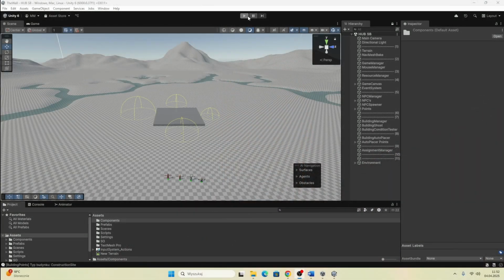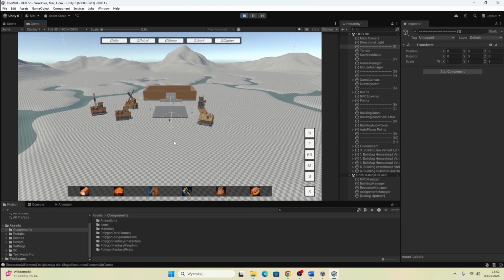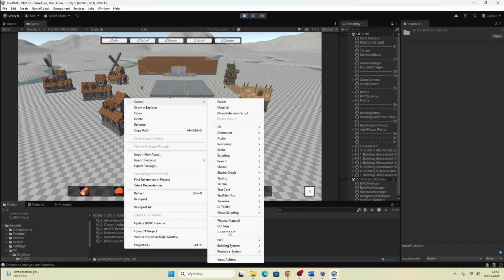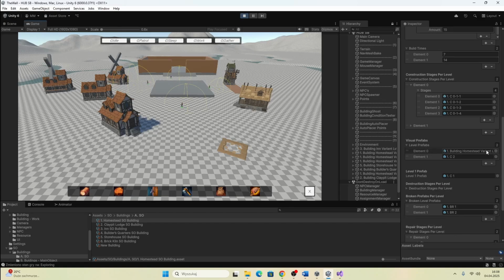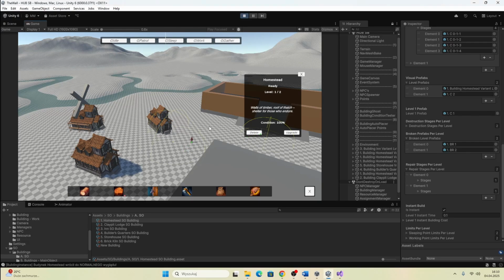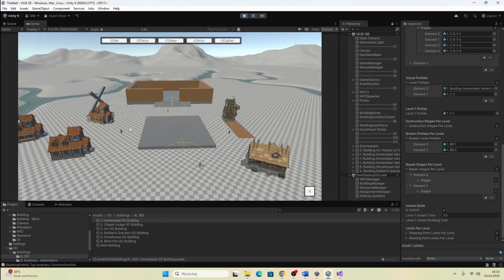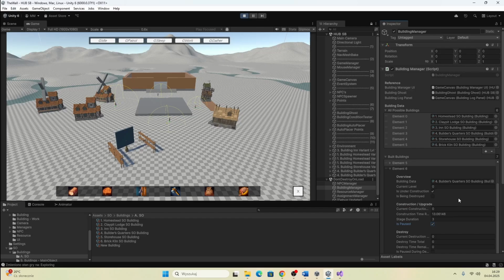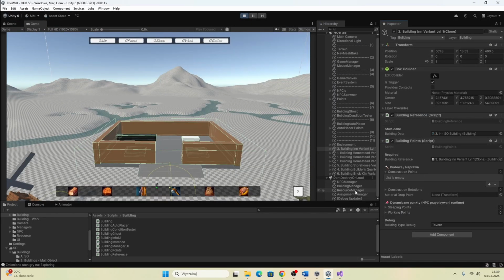Devlog #1 – Building System, Construction Logic & My First Game Project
👋 Hi! I’m a solo developer from Poland, and this is the first devlog from my studio Dust and Flame.
I’m working on a survival strategy game set in a swampy, ruined world – a place where different races try to rebuild what was lost, and every decision has lasting consequences.

In this episode, I’m showing the core building system – from choosing a location in the UI, to spawning a Scaffolding Object that represents a building under construction.
All of the building data – like construction time, resource cost, and final prefab – is defined in dedicated ScriptableObjects, managed by a central Building Manager.

This project is entirely solo – no assets from the store, no premade frameworks. I'm building all the gameplay systems and logic from scratch, and I plan to document the whole journey here on YouTube.

🎮 Want to follow the journey?
💬 Leave a comment or suggestion – I read them all